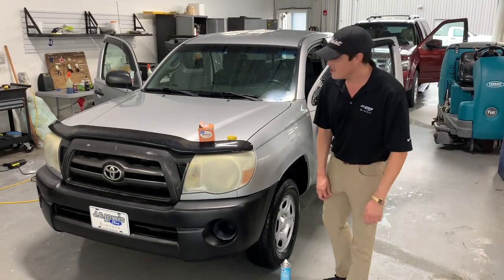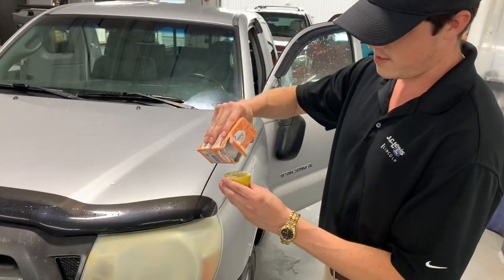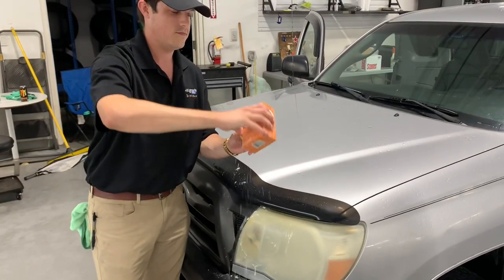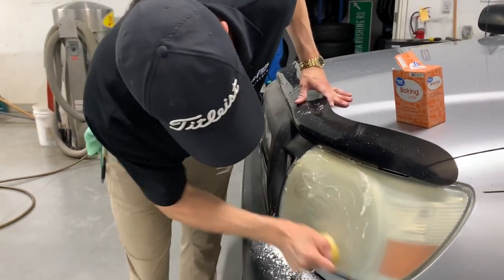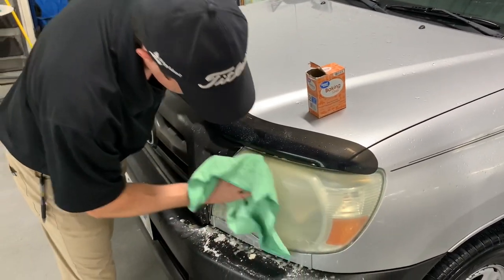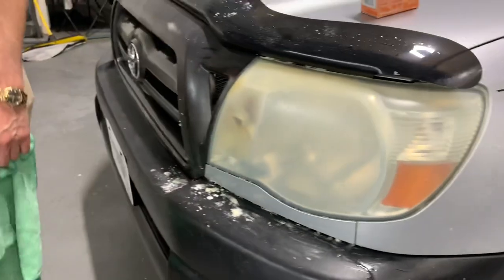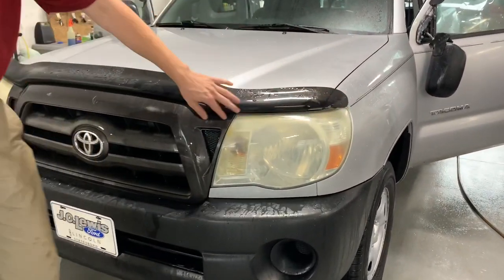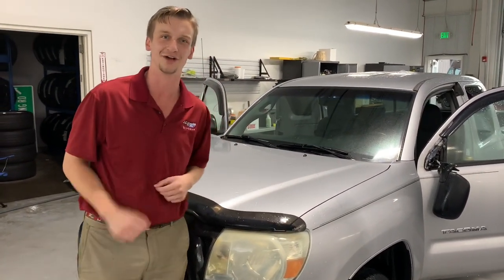LEMON AND BAKING SODA HEADLIGHT RESTORATION TEST: Life Hack or Hoax?!?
Walker Paul Tedders and Jake Frye the Car Guy test out the effectiveness of using Lemon and Baking Soda to clean up grimy headlight!

-We think that this hack is confirmed! We scrubbed these lights for around 10 mins and final results are shown at the end of the video.